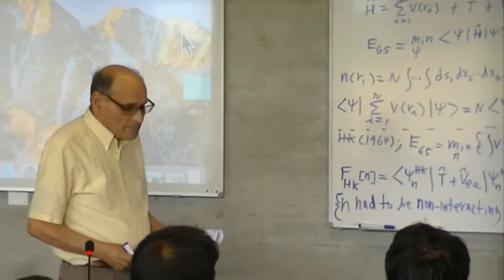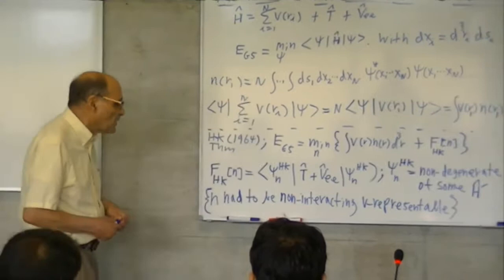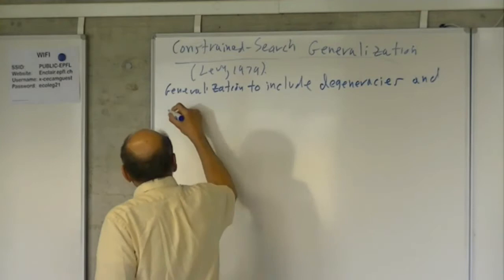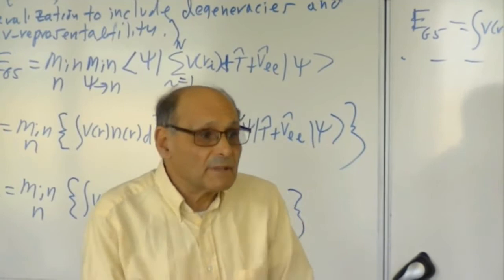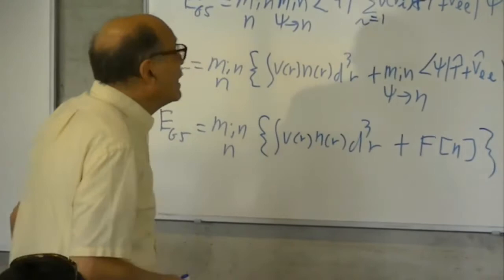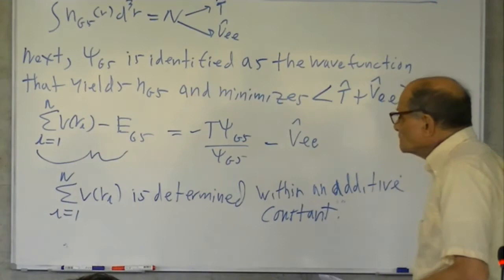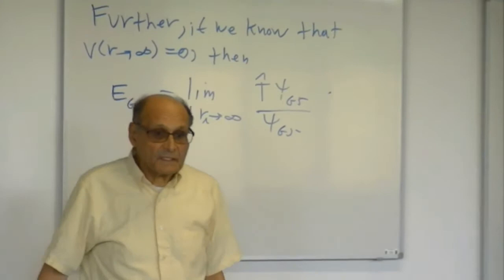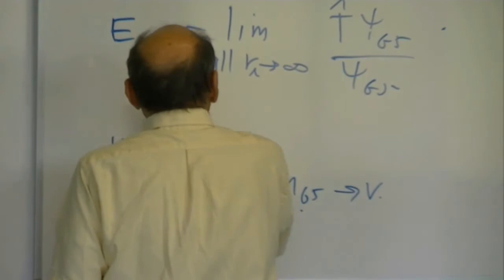Hohenberg-Kohn theorem and constrained search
This video is a part of the CECAM school "Teaching the Theory in Density Functional Theory". All lectures of this school are available at the school's video